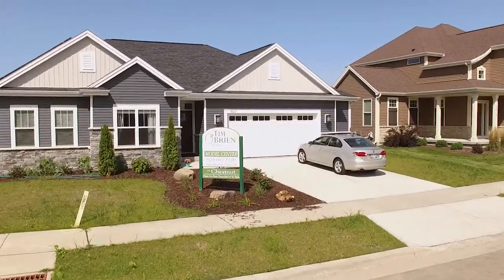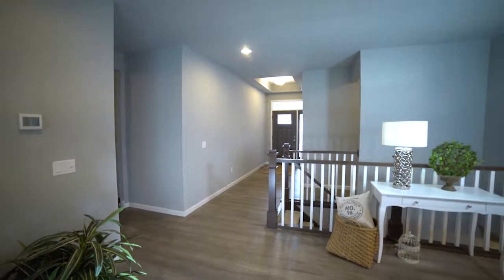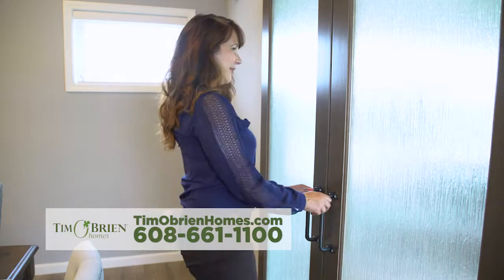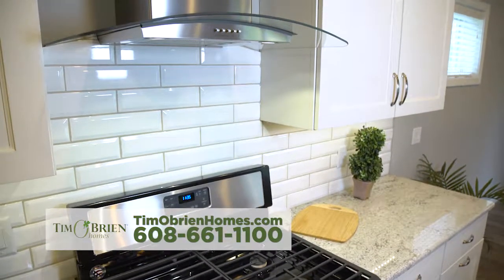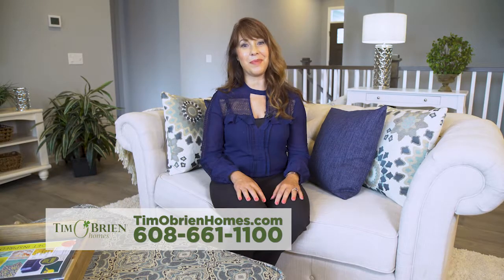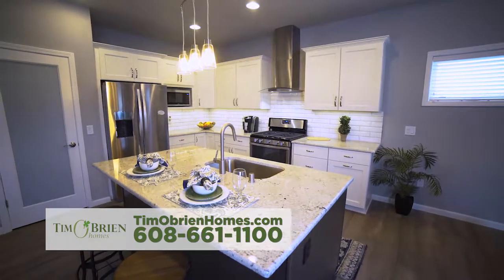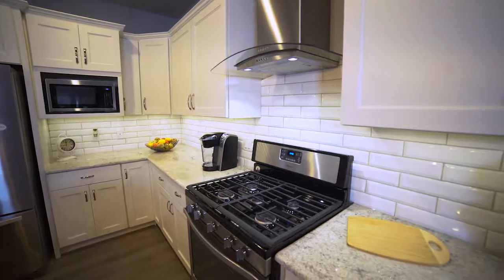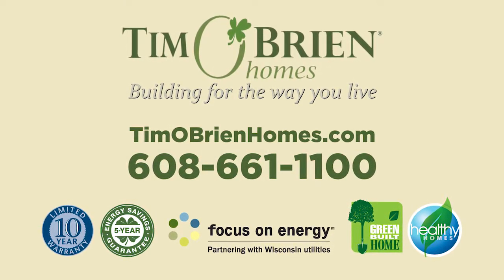Tim O'Brien Homes - The Chestnut - BSTV Madison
Tim O’Brien Homes focuses on improving the home building experience, as well as a devoted commitment to energy efficiency, innovative designs, green building practices and renewable technologies - Building for the way you live.